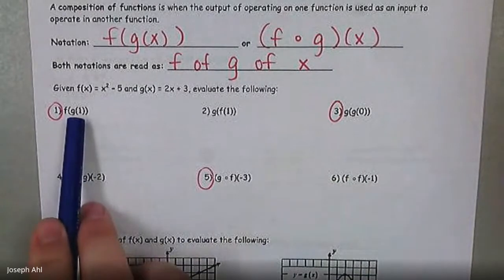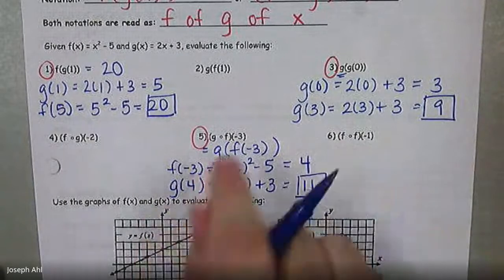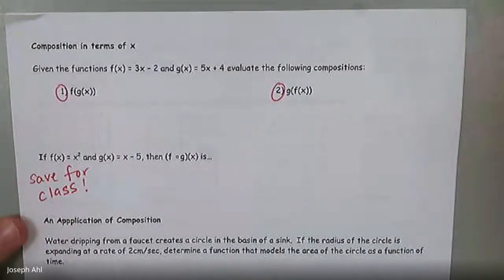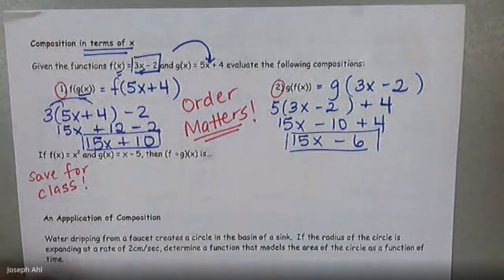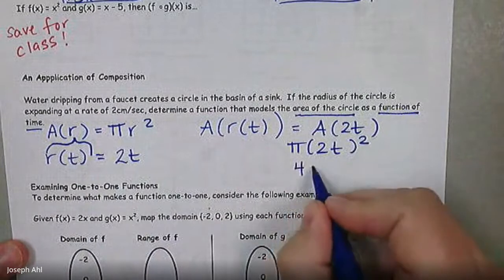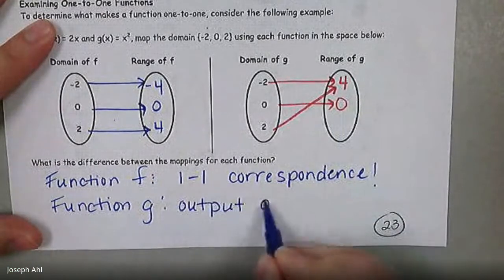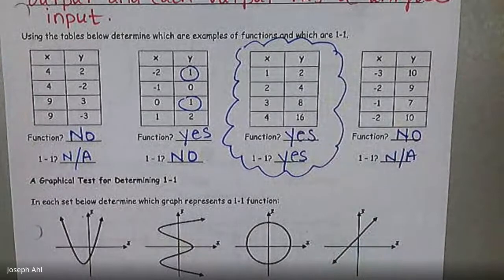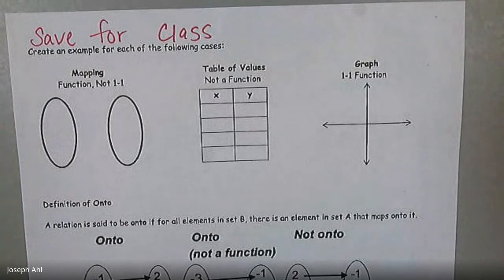Unit 2 - Day 3 (A2H - New)